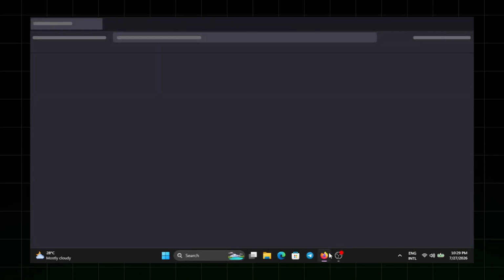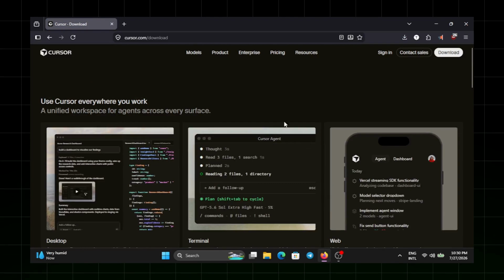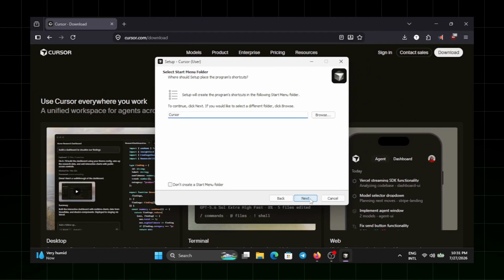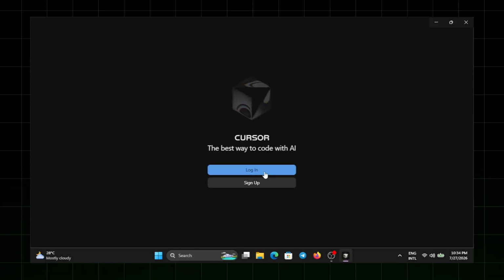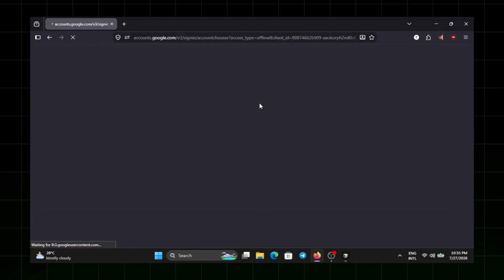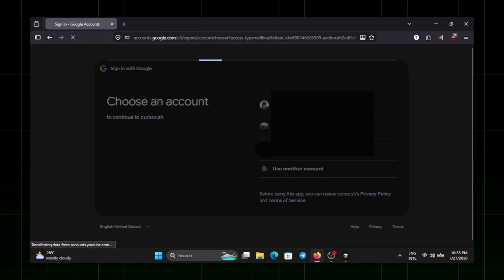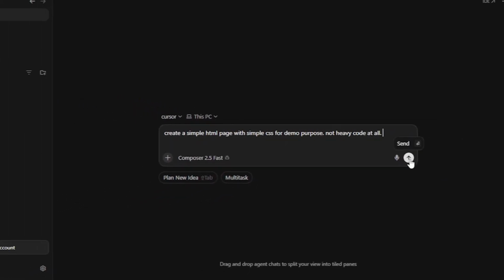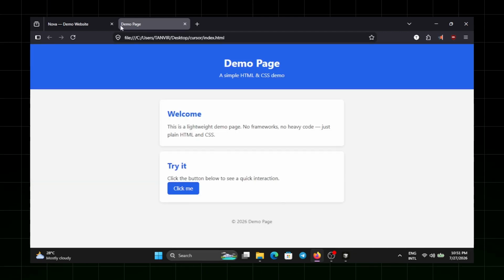How to Install Cursor AI in Windows 11 for Free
Learn how to perform a clean Cursor IDE setup on Windows 11. Follow this guide to install Cursor IDE and start coding today.

This tutorial walks you through every step required to get Cursor IDE running on your machine. We cover the entire process, from visiting the official website and creating your account to linking your GitHub account for a seamless experience. This guide is designed for developers who want to get their coding environment configured correctly without any guesswork.

Once the configuration is complete, you will see a practical demonstration of how to use the editor. We build a simple HTML page with CSS to verify that everything is working as expected. This Cursor IDE Windows 11 walkthrough ensures you have a functional workspace ready for your next project.